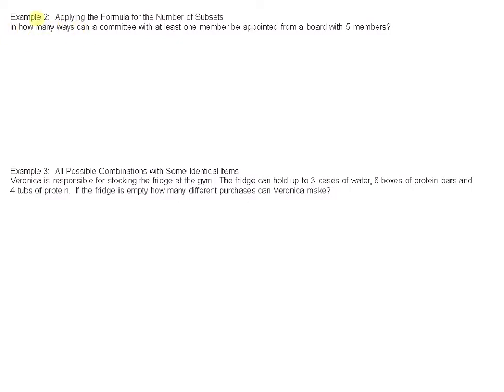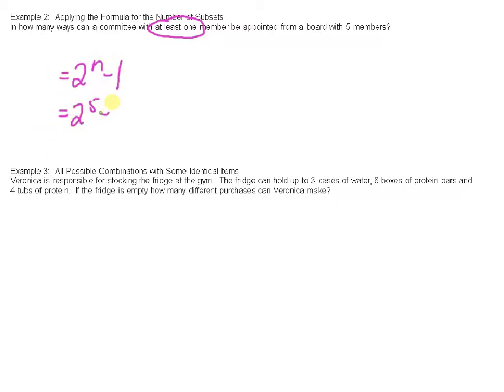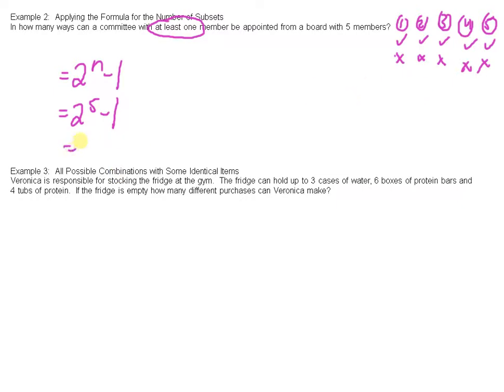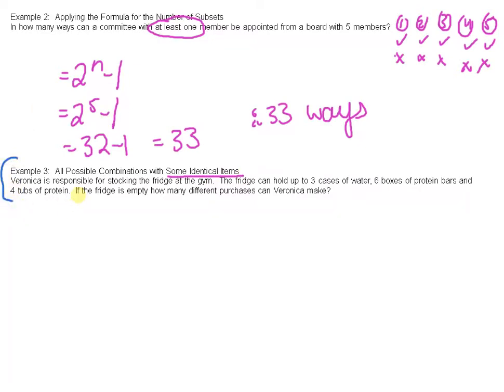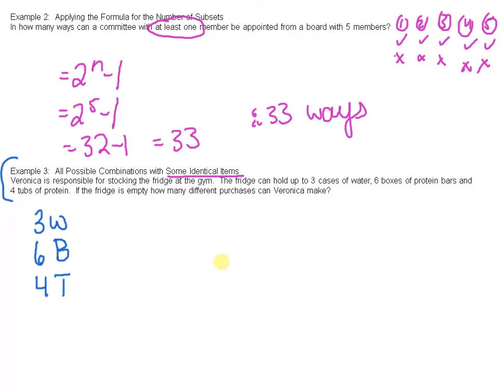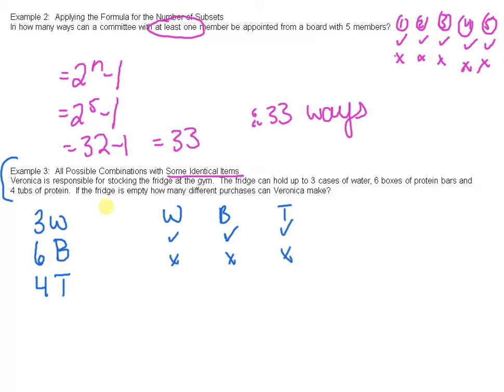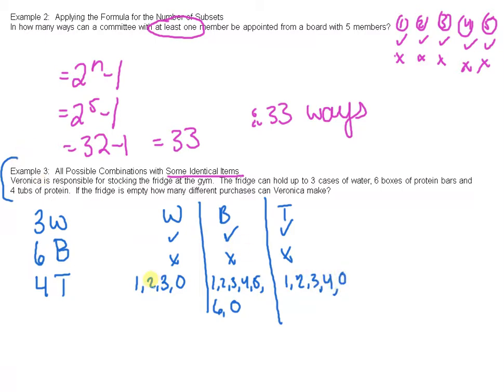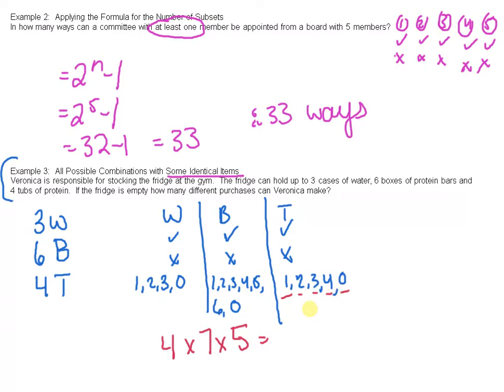MDM4U 5 3 Problem Solving with Combinations Video 2